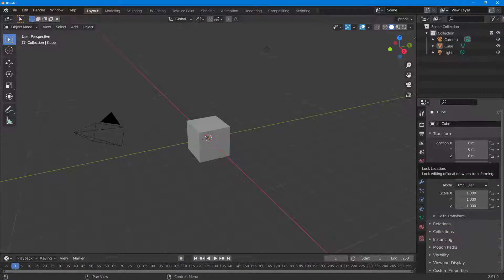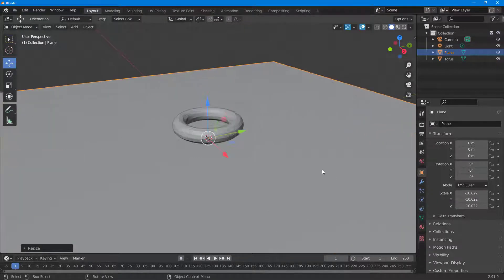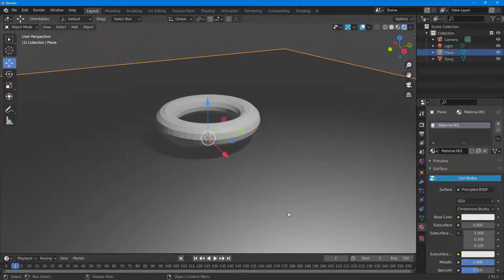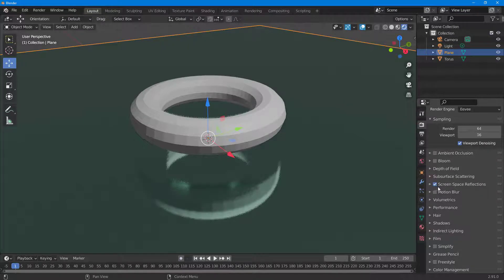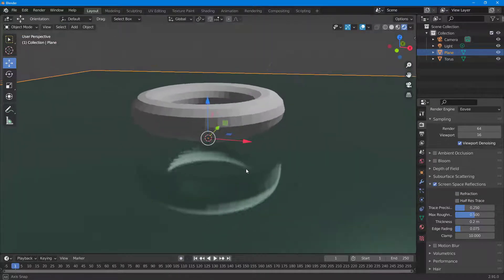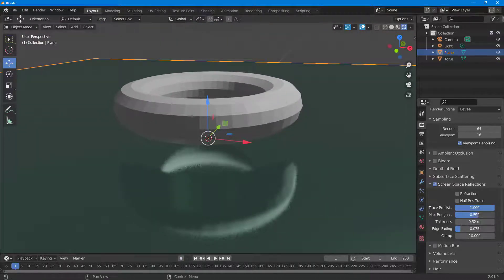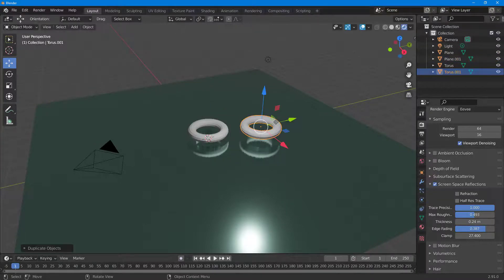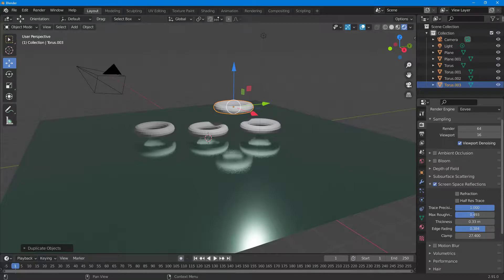Blender Tutorial - Lesson 118 - Screen Space Reflection Options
In this tutorial, we will be discussing about Screen Space Reflection Options in Blender.